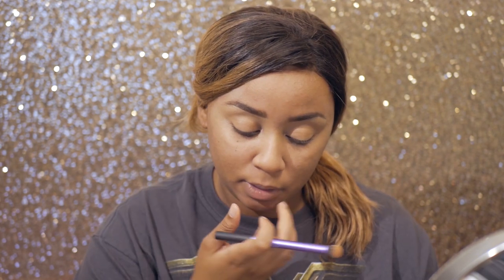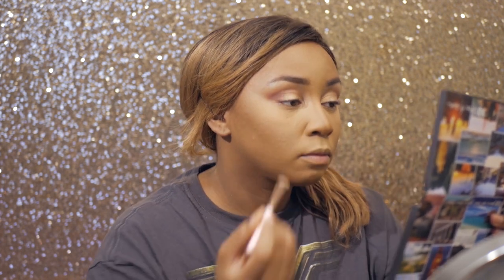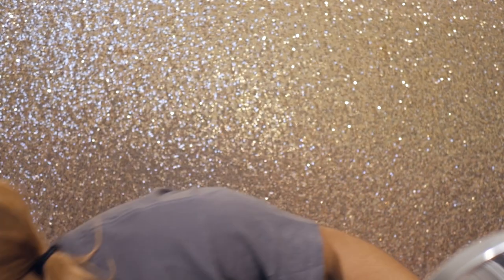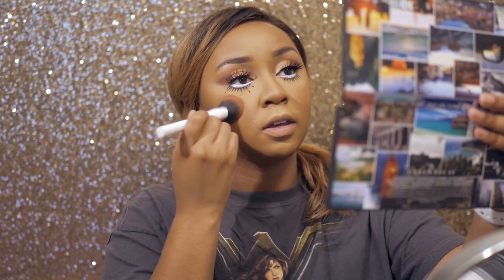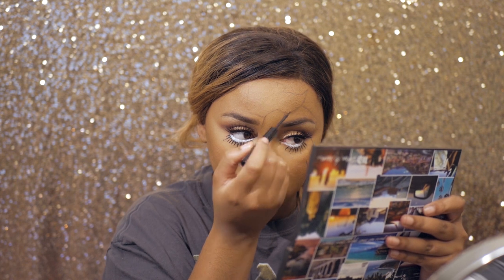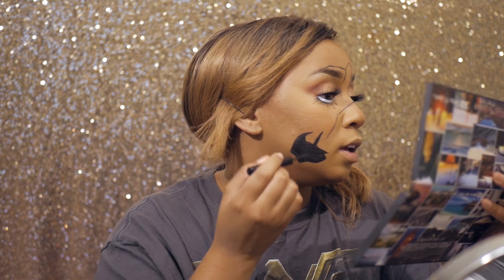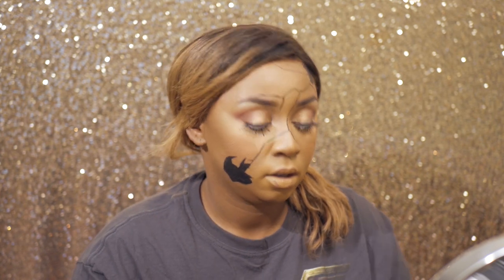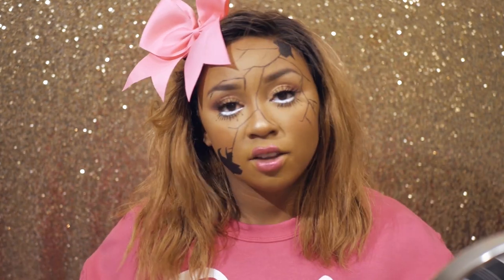Creepy Doll Halloween Makeup | D. Monique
Its Creepy Friday babes! In the video, I said I was using the Urban Decay Born this Way palette. Oops. I used the UD Born to Run Palette.